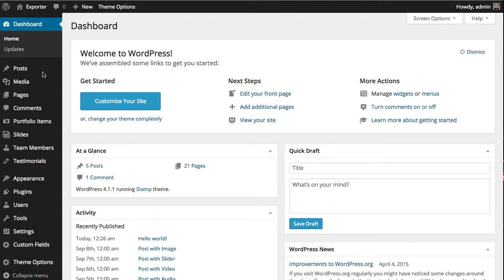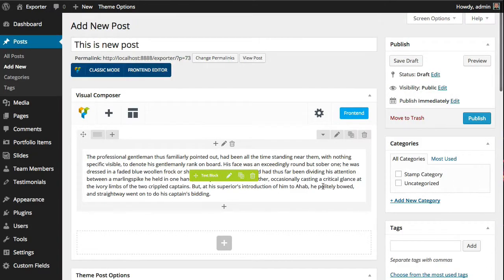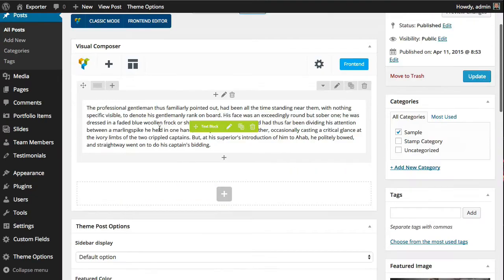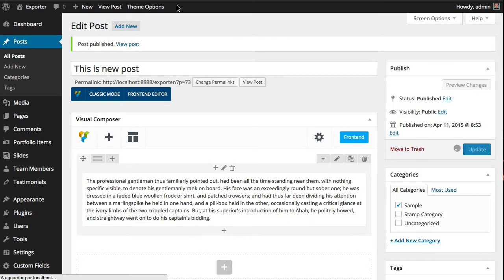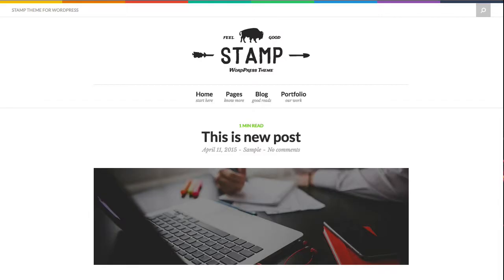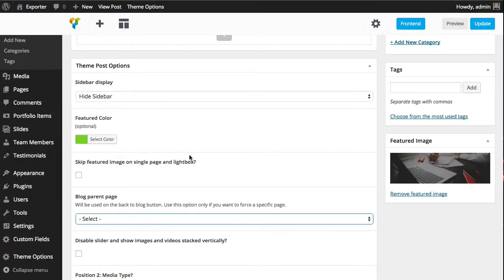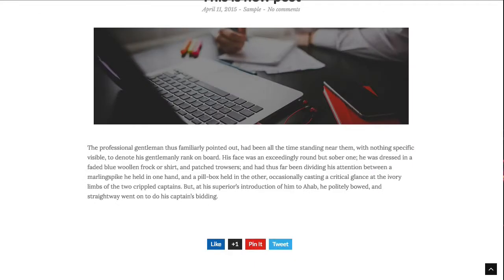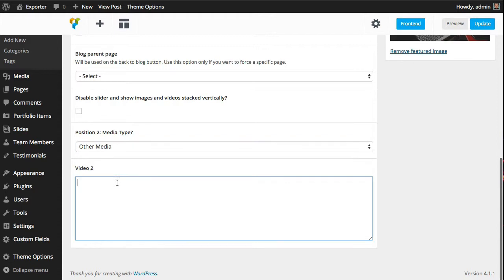Stamp Theme - Creating Single Blog Posts